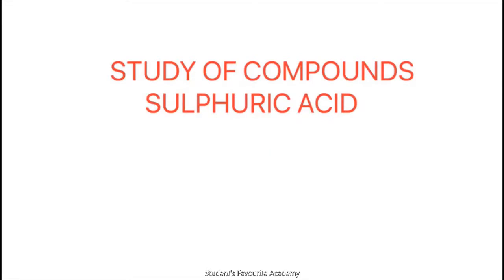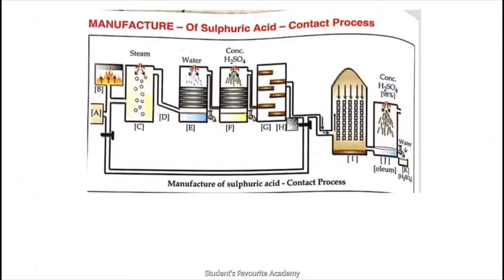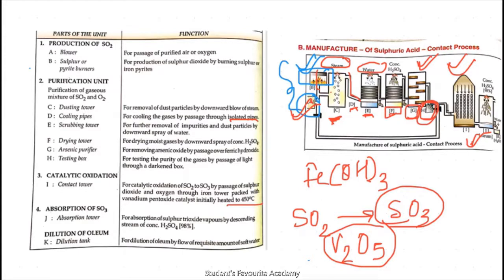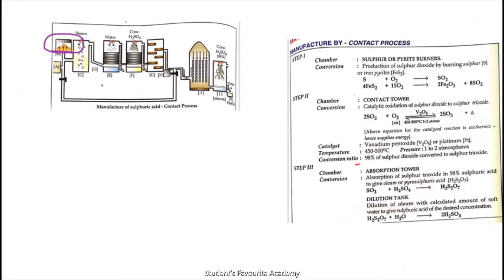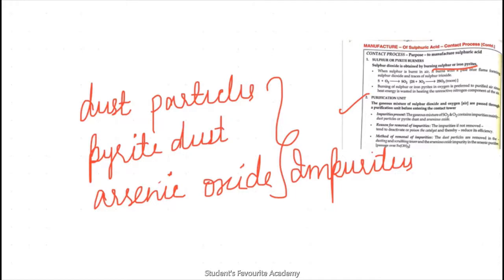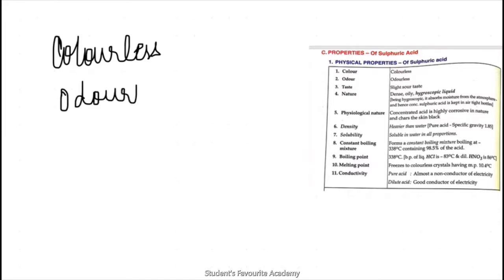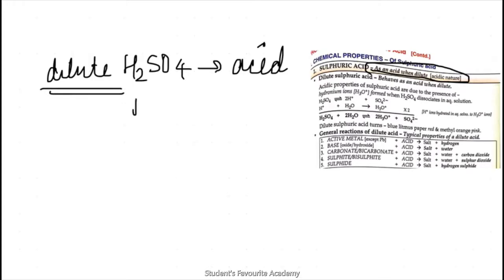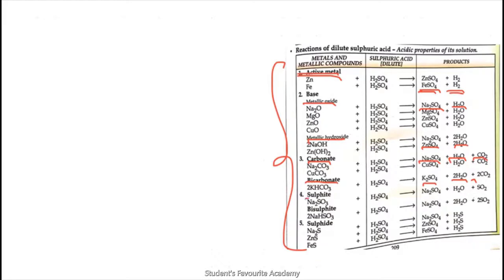STUDY OF COMPOUNDS - SULPHURIC ACID- CHAPTER 7-D - CHEMISTRY - I.C.S.E. - TUTORIAL PART 1